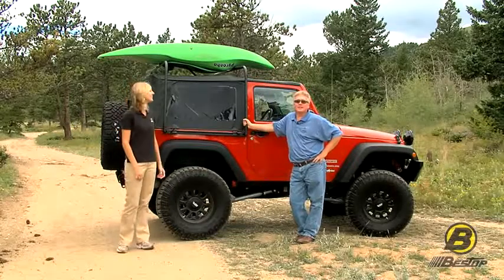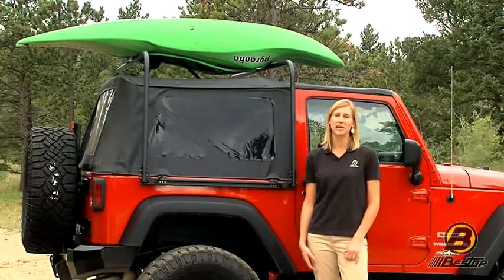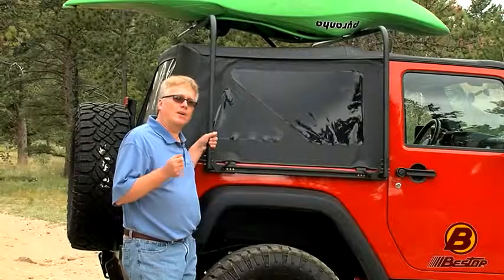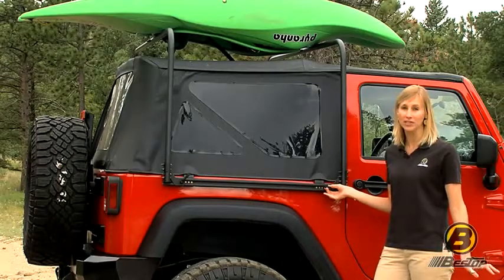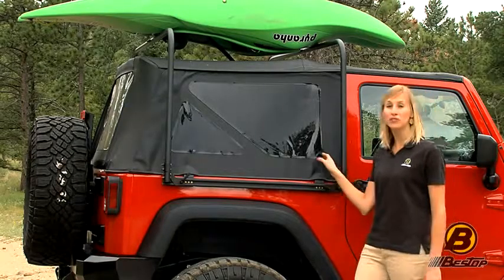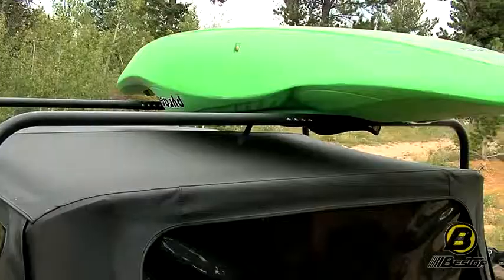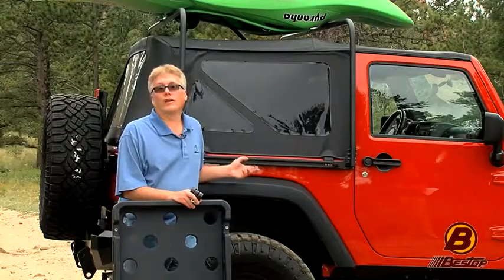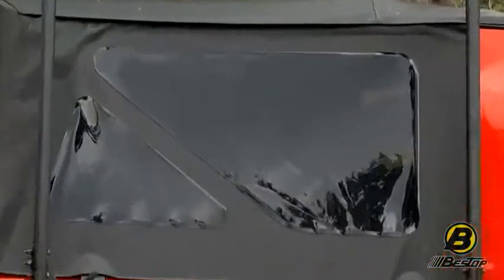JeepAddOns.com Bestop Overhead Storage Rack